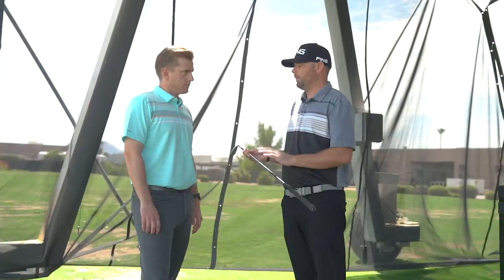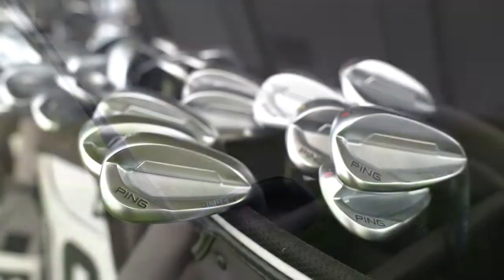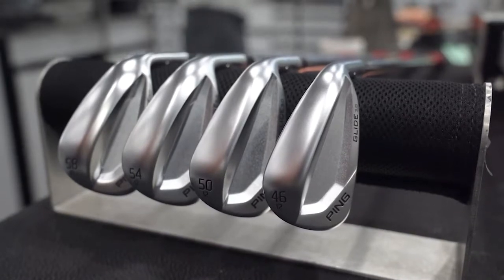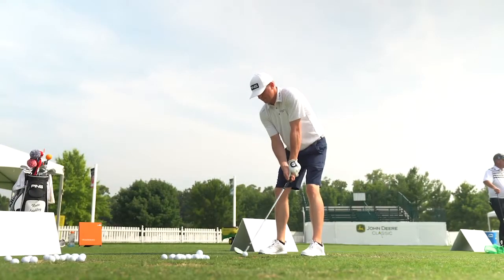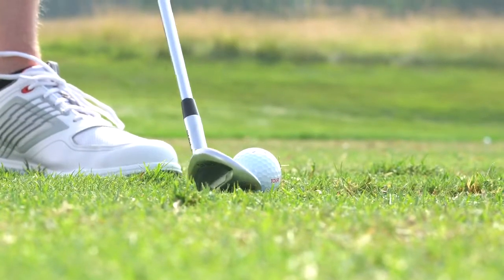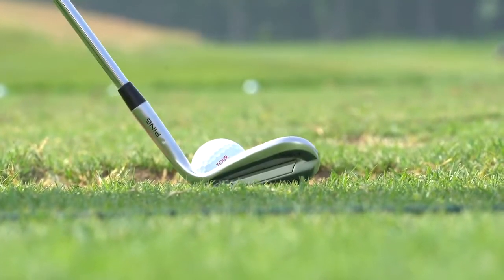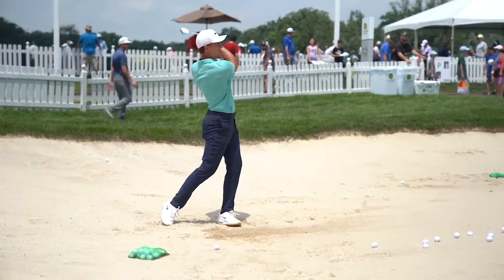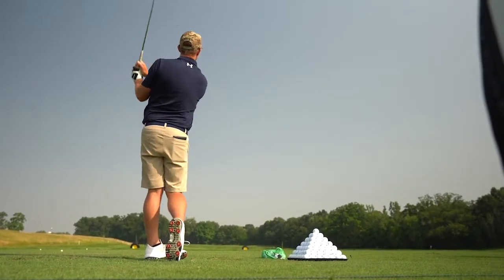Ping Glide 3.0 Wedges - Redesigned from Grip to Grind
Ping Glide 3 Wedges - Redesigned from Grip to Grind